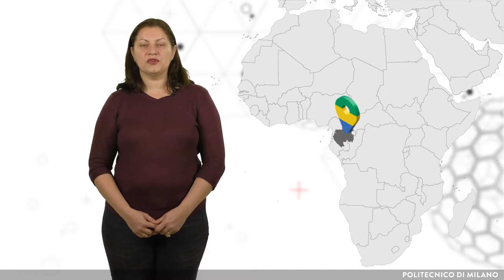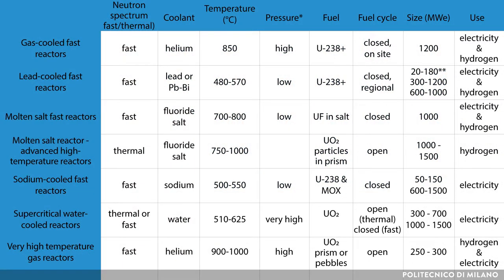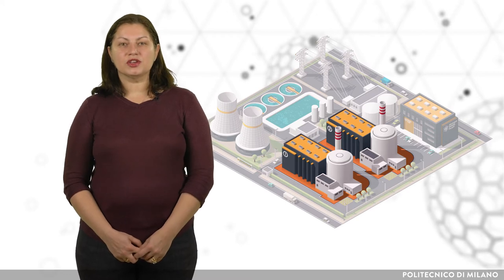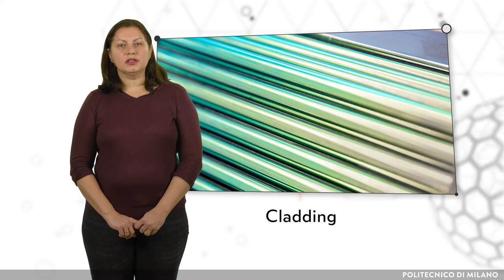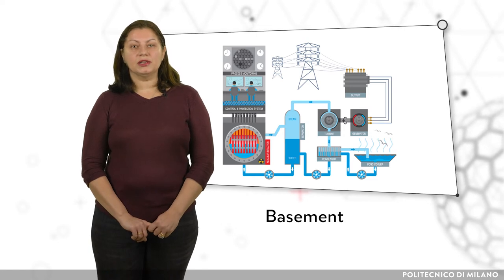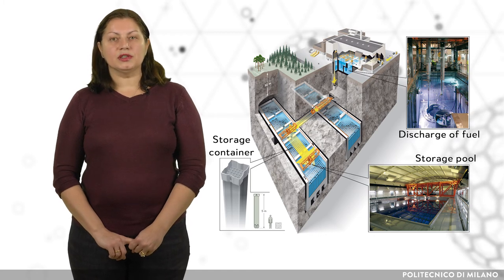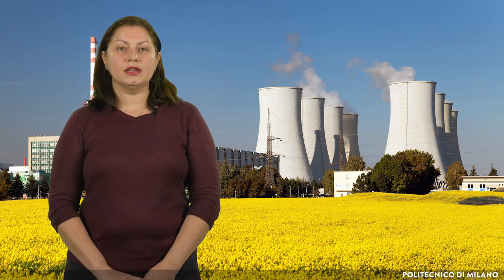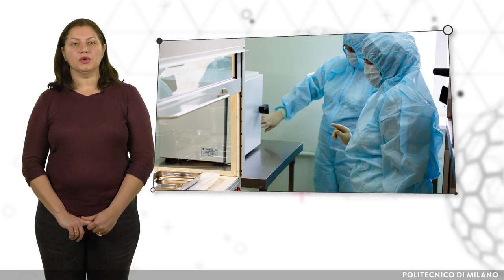Confinement and Containment - including waste management (Teodora Retegan)